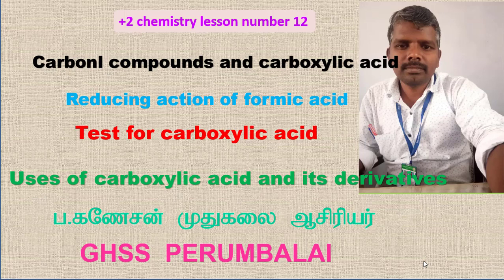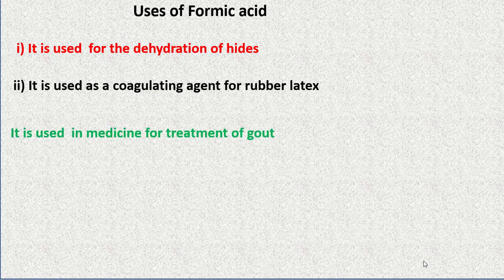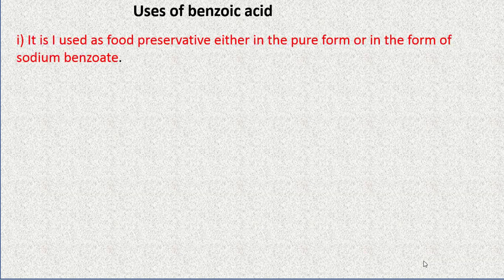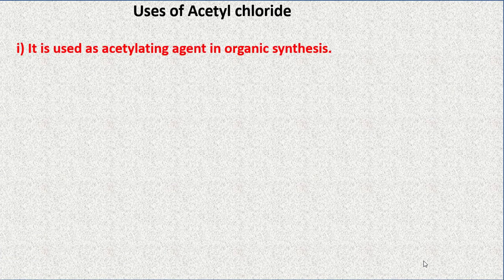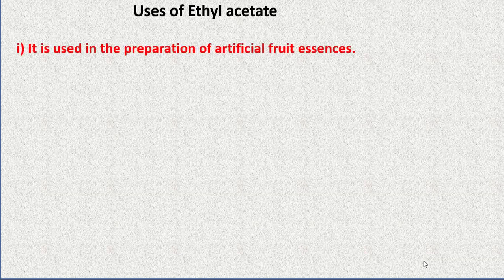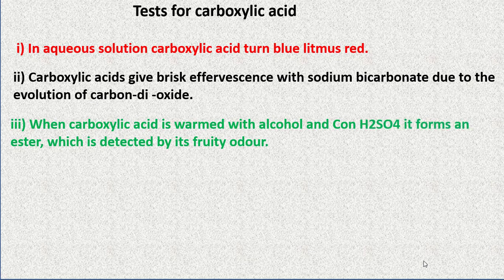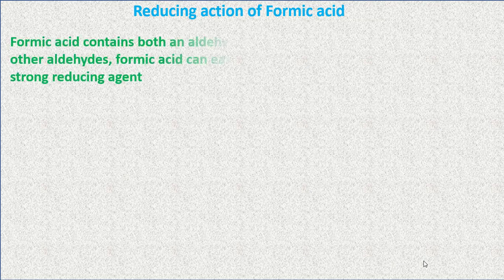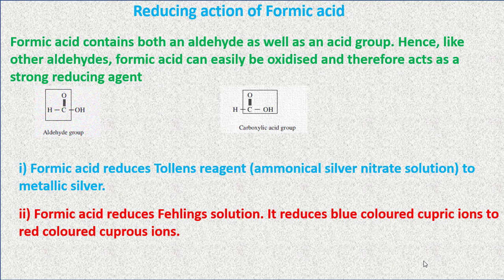Uses of carboxylic acid/12 th chemistry lesson number 12 carbonyl compounds and carboxylic acid